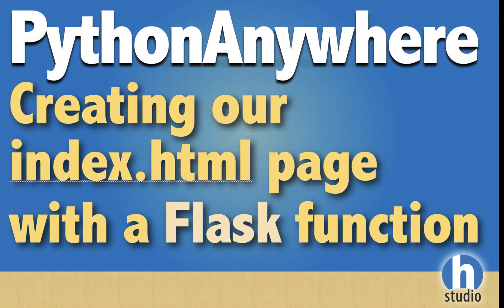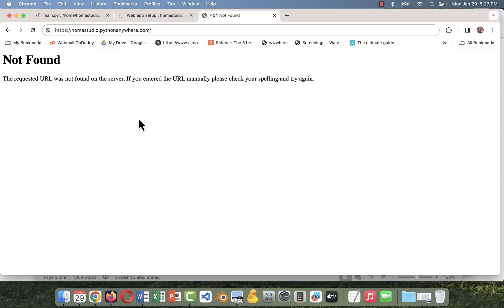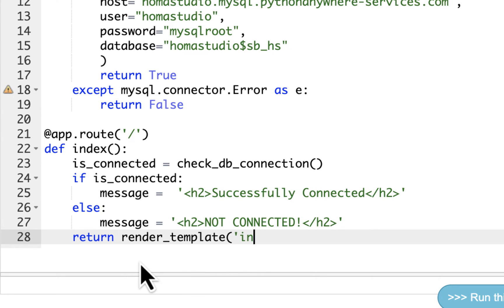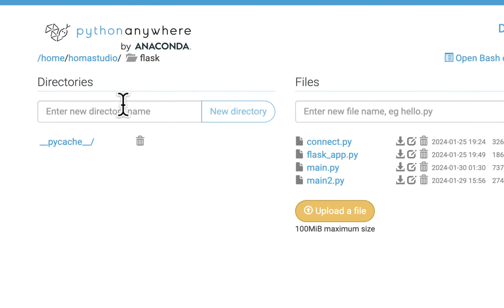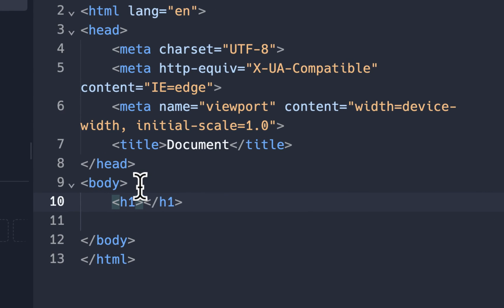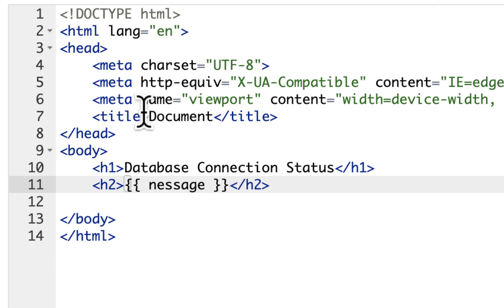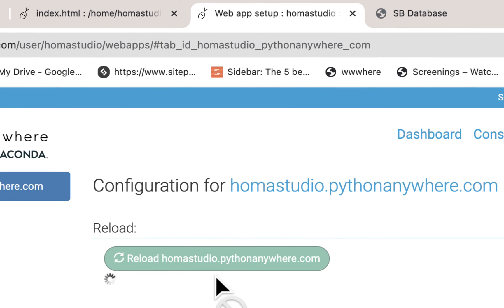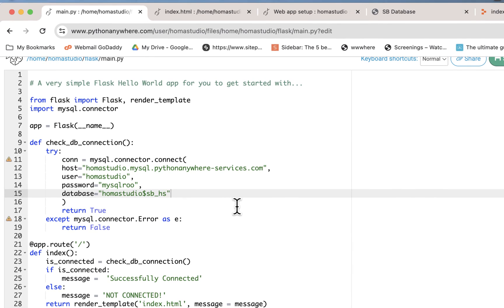9 - Creating index page with Flask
Creating index.html page with the Flask render_template function.